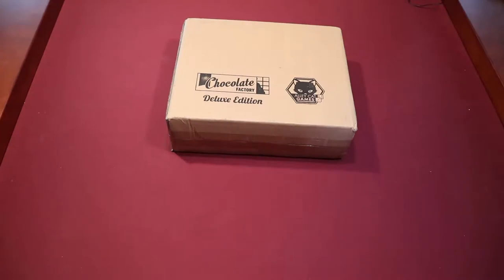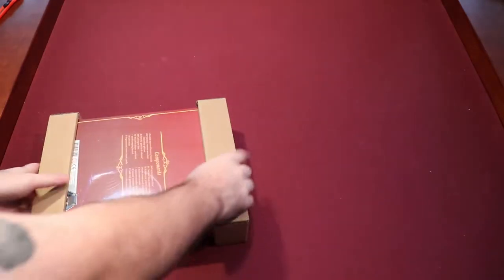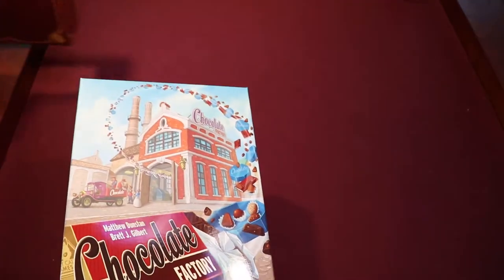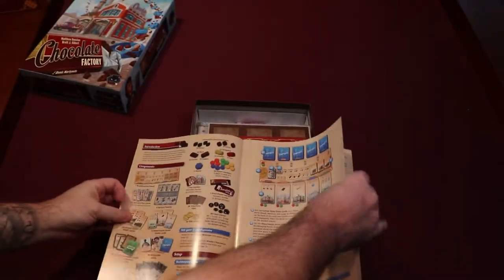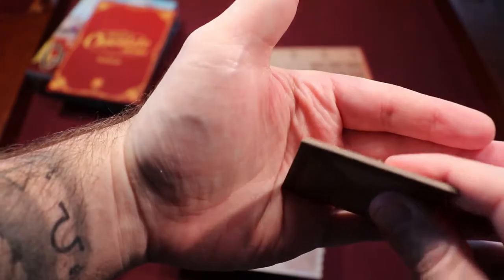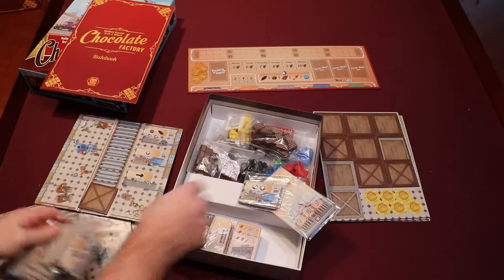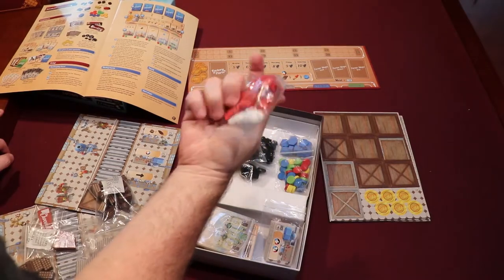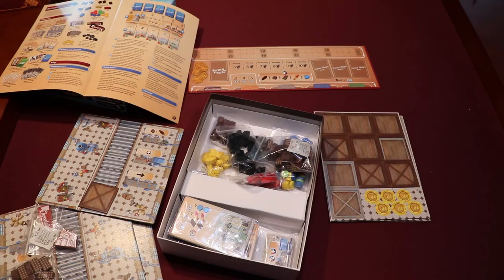Unboxing Chocolate Factory by Alley Cat Games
Rico and Lindsey do an unboxing of Chocolate Factory by Alley Cat Games.